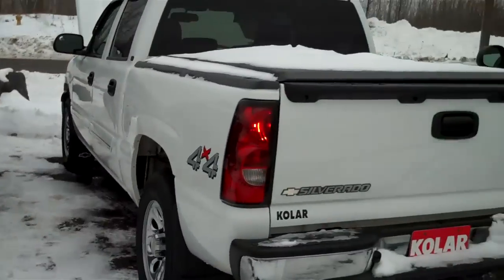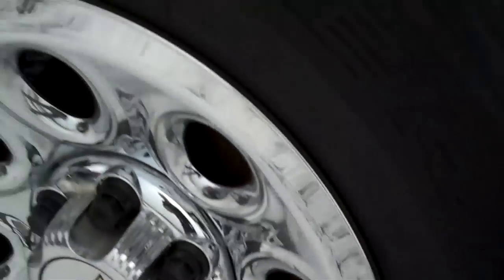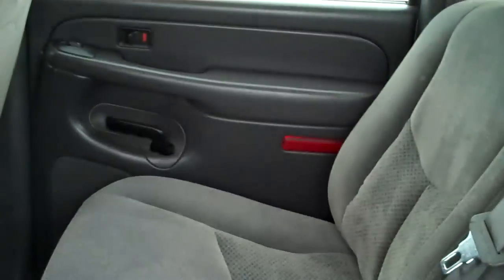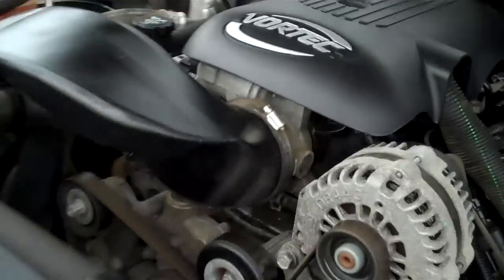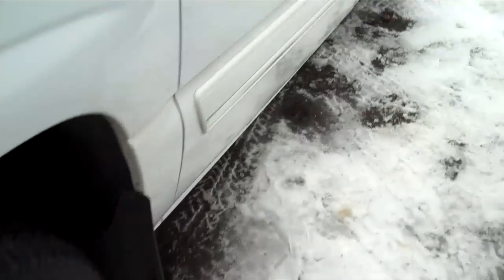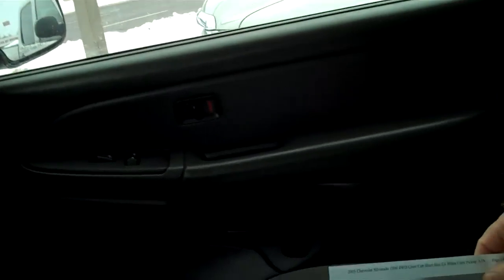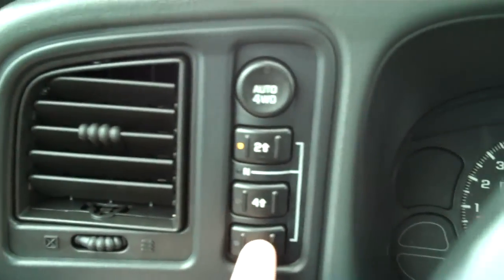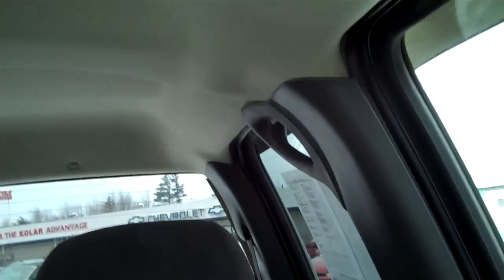2005 Chevrolet Silverado 1500 Crew Cab Walkaround by Karl Spring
2005 Chevrolet Silverado 1500 Crew Cab Walkaround by Karl Spring